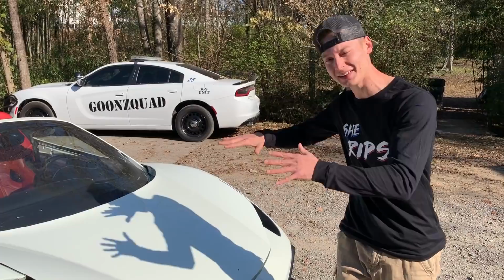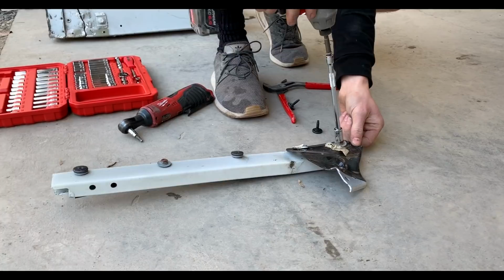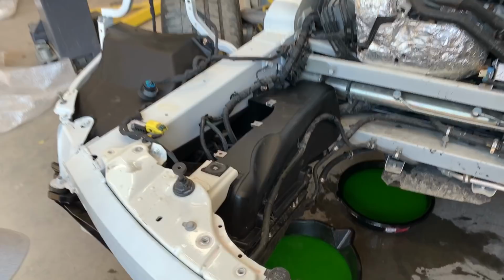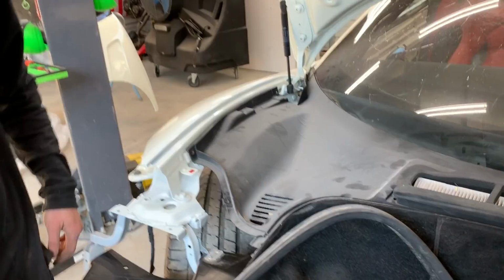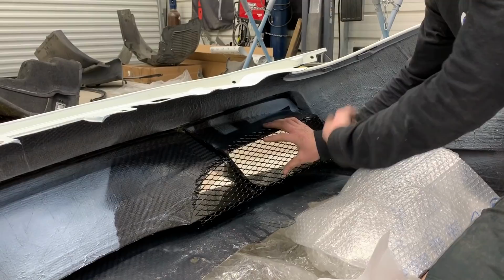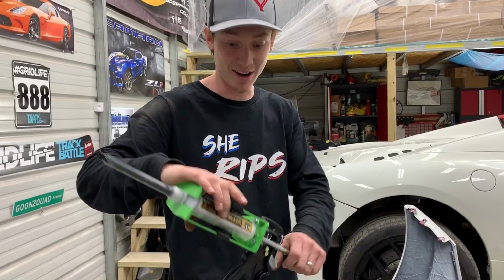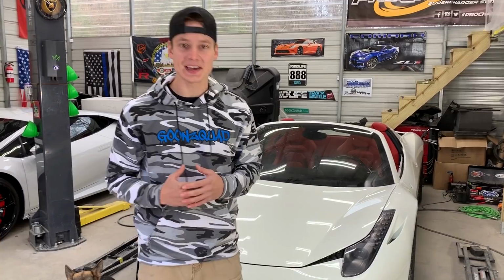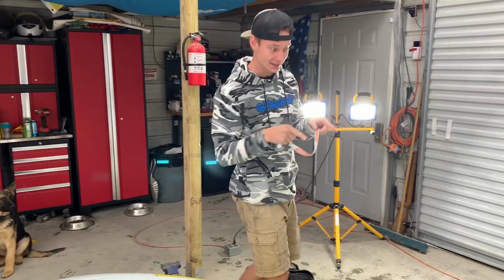Rebuilding A Wrecked Ferrari 458 Spider Part 13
This is where it get fun!!! The process of putting this build together after the major repairs are complete. This Ferrari 458 has come a long ways and we can't wait to get it out on the roads.

 Rossville,GA 30741